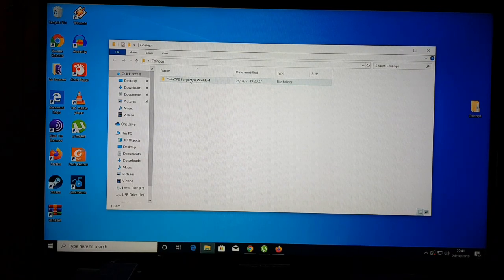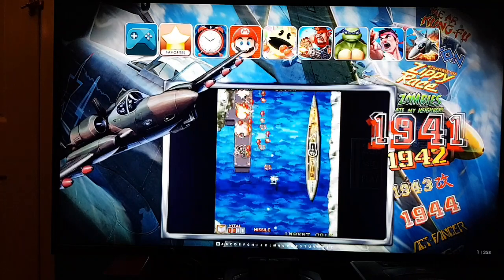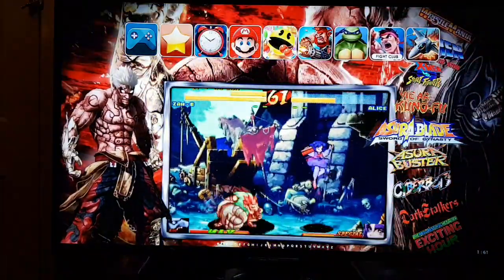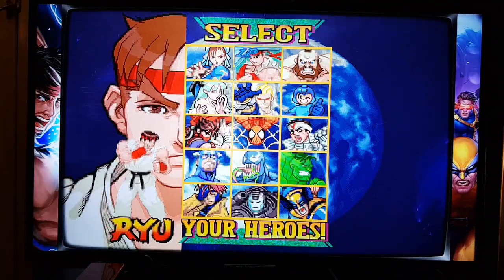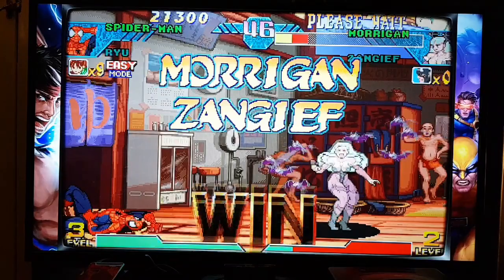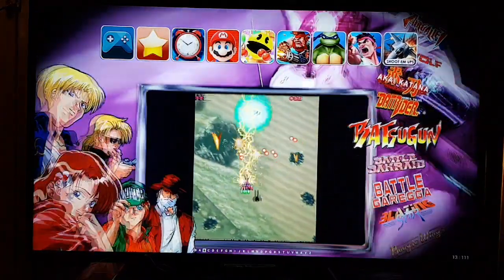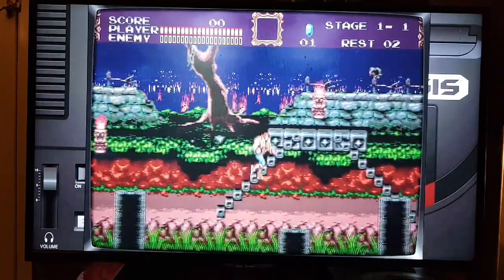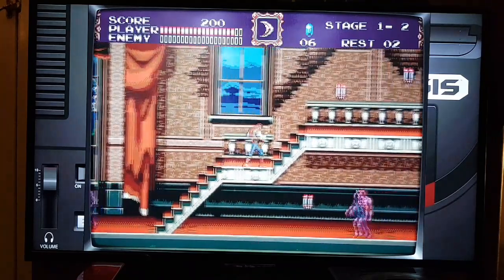Coinops Forgotten Worlds 4: Easy To Setup Emulation Frontend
A very easy ready to go frontend for arcade retrogaming for your pc all set up and ready to go. Big thanks to Douglas and Darren Titchmarsh for showing me and sending me this. Douglas has a great youtube channel which I've linked down below. I've also linked this package on arcadepunks.com. Definitely give this a go if you want an easy frontend to run with all the roms built in. You will find the download link at the bottom of the article on Coinops. Give it a read as it explains a lot.